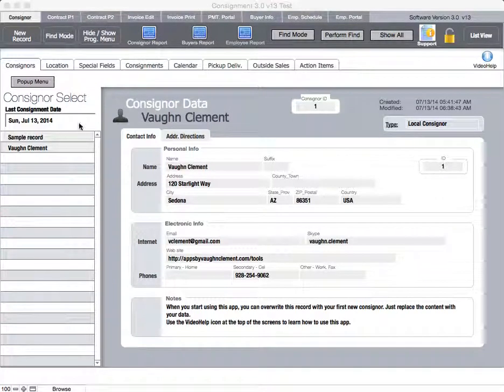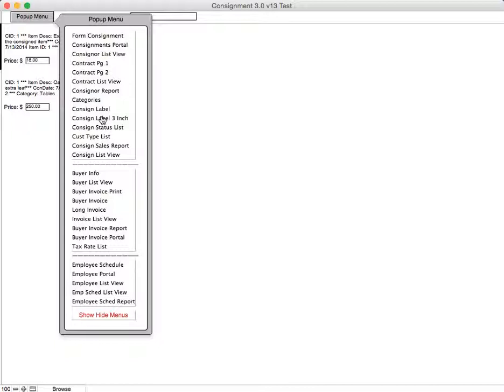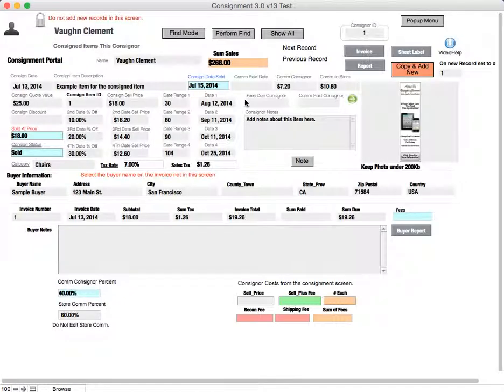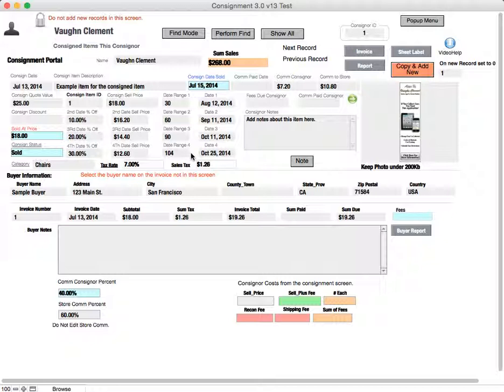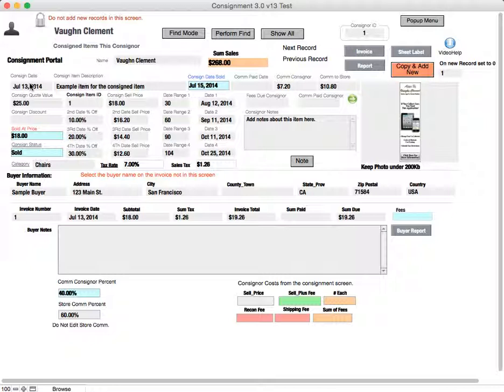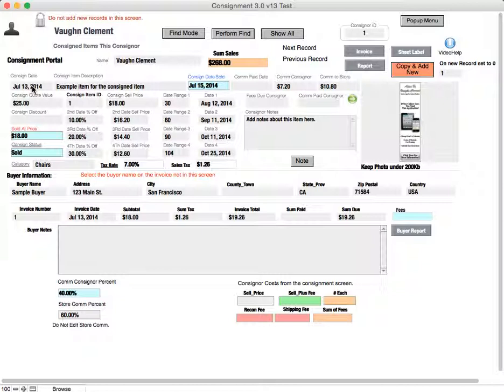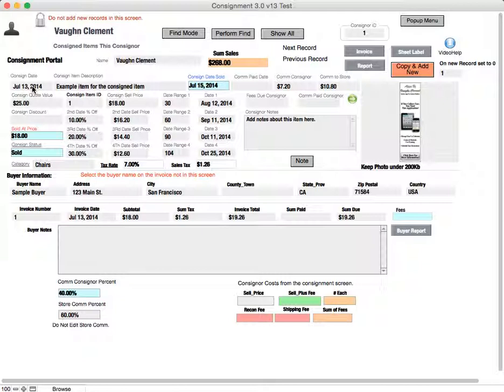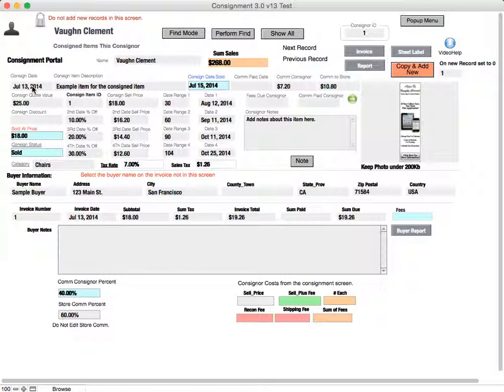Consignment Pro 3.0 v13: Consign Labels Screens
In this VideoHelp I will be covering the usage of the Consignment Pro 3.0 v13: Consign Labels Screens. Best viewed at 720HD.